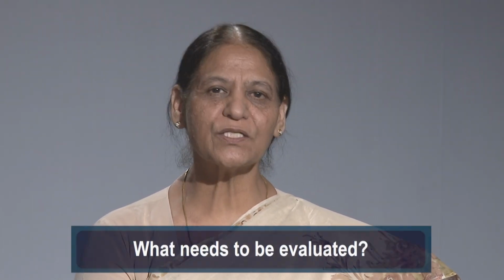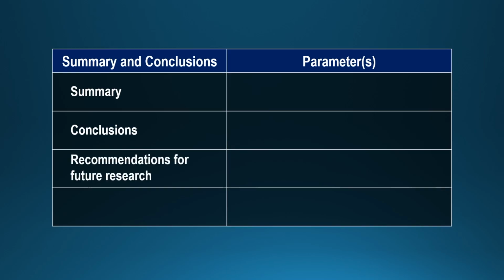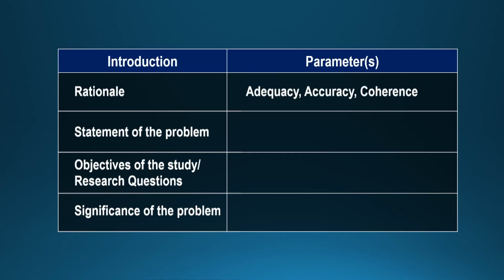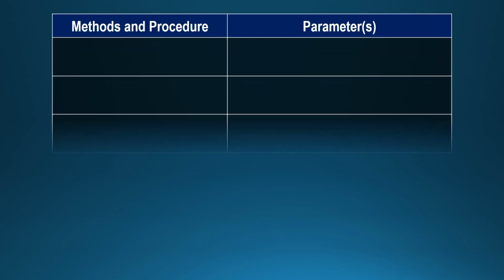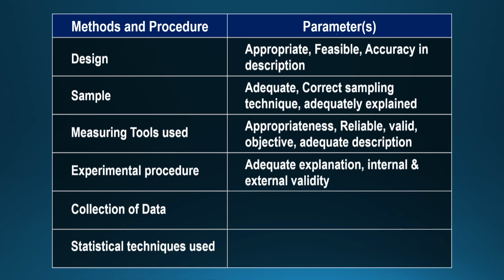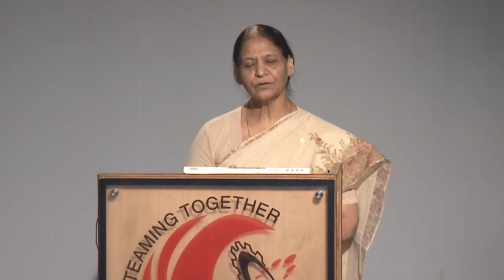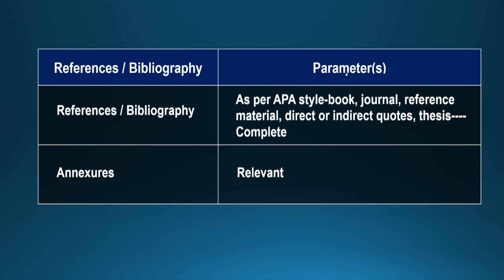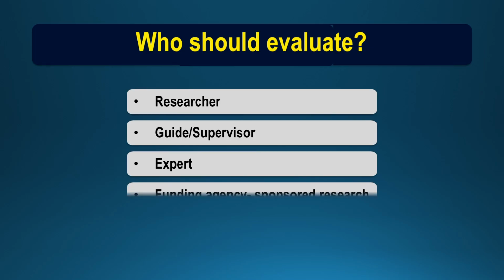Evaluating a Research Report By Dr P K Tulsi